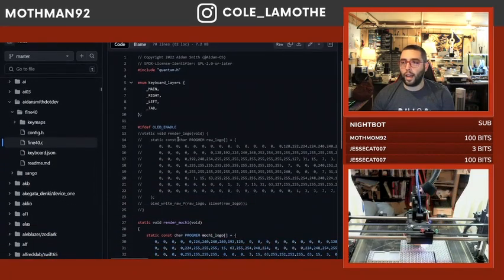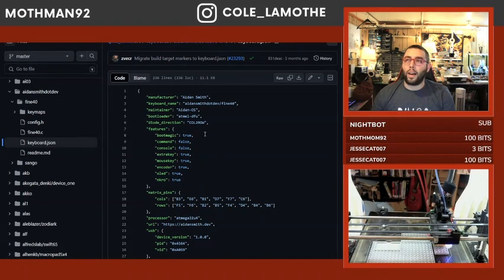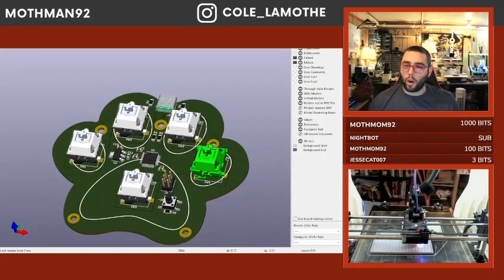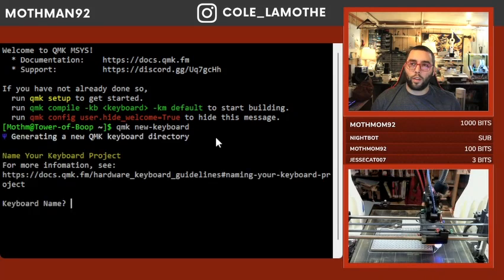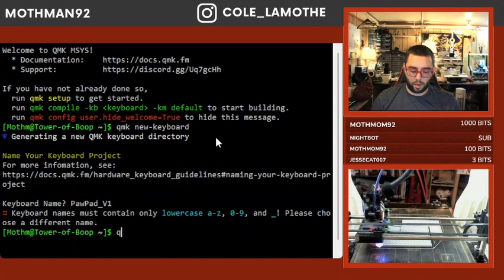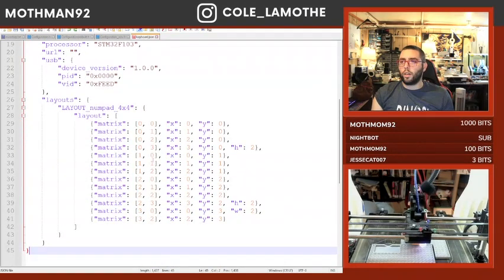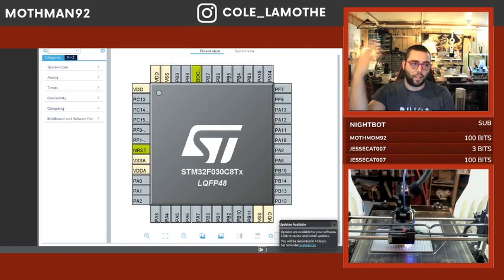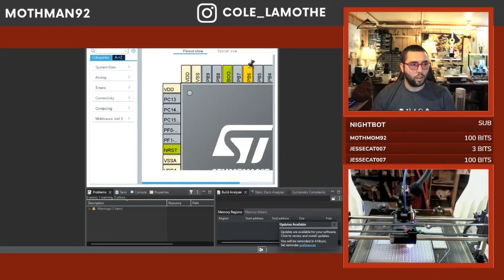Output random 2